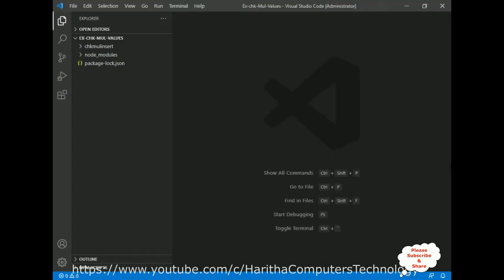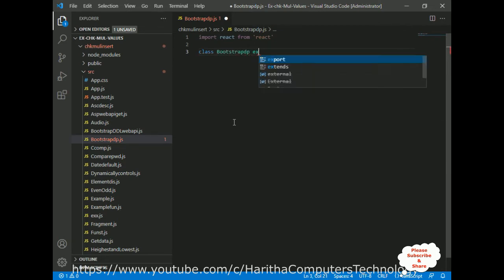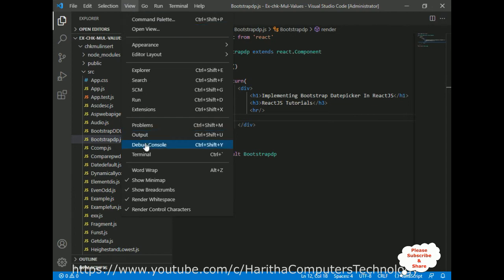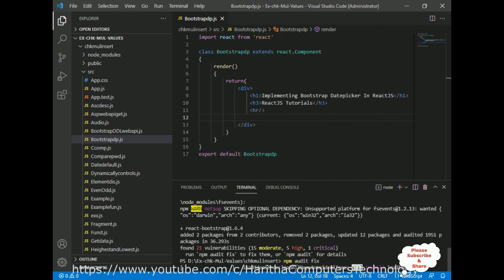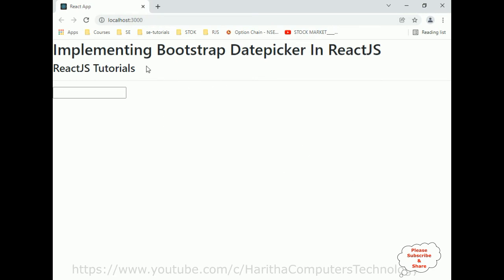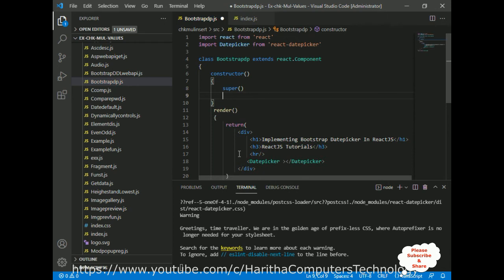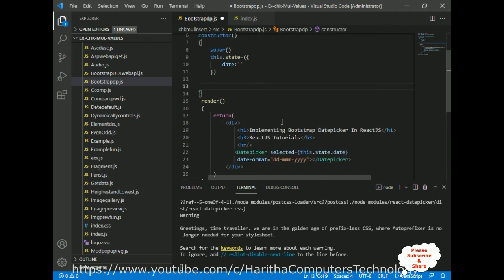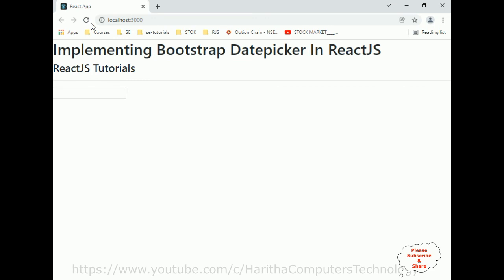ReactJS datepicker bootstrap class component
A Comprehensive Guide to ReactJS Datepicker with Bootstrap Integration. In this article, we will explore the integration of ReactJS with Bootstrap to create an efficient and user-friendly react date range picker. We will discuss the benefits of using react bootstrap together, explain the key features of a react date picker, and provide step-by-step instructions on how to implement it without the need for coding. So let's dive in!

Benefits of ReactJS and Bootstrap Integration:
ReactJS is a popular JavaScript library for building user interfaces, known for its component-based architecture and efficient rendering. When combined with Bootstrap, a powerful CSS framework, it provides a solid foundation for creating responsive and visually appealing web applications. By leveraging ReactJS and Bootstrap together, developers can save time, streamline development processes, and ensure consistent design across different devices.

Understanding Datepicker Components:
A datepicker is a crucial element in many web applications, allowing users to select dates easily. With ReactJS and Bootstrap, you can create a datepicker component that is highly customizable, accessible, and compatible with various browsers. The integration allows you to add features like date range selection, inline calendars, and date formatting options effortlessly.

Implementing ReactJS Datepicker with Bootstrap:
To implement a ReactJS datepicker with Bootstrap, follow these simple steps:

1. Install necessary dependencies: Begin by setting up a ReactJS project and installing the required packages such as react-datepicker and bootstrap.

2. Import dependencies: Import the necessary modules and stylesheets into your project, ensuring proper paths are specified.

3. Create a Datepicker component: Build a React component that renders the datepicker. Configure the component's props to customize its behavior, such as setting the default date, enabling/disabling specific dates, or defining date format.

4. Incorporate Bootstrap styles: Utilize Bootstrap's CSS classes and components to enhance the appearance and responsiveness of your datepicker.

5. Test and refine: Run your React application to test the datepicker functionality and fine-tune its behavior or styling as needed.

Conclusion:
Integrating ReactJS with Bootstrap offers a powerful solution for creating dynamic and visually appealing datepickers in web applications. By following the steps outlined in this article, you can effortlessly implement a ReactJS datepicker without writing any code. This integration provides a seamless user experience and saves development time, making it an excellent choice for your next project.